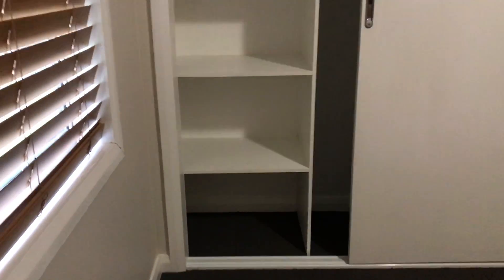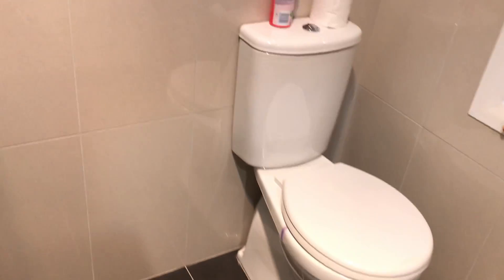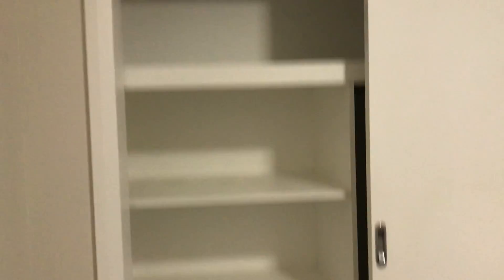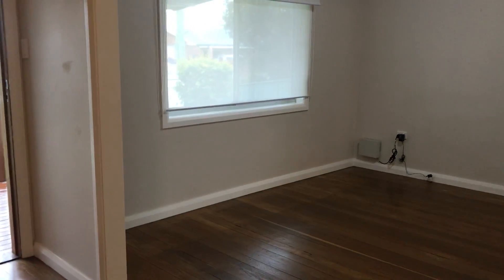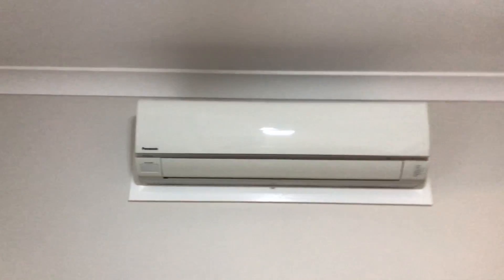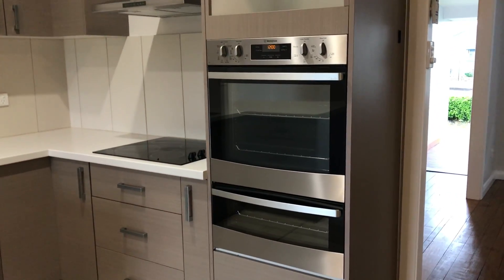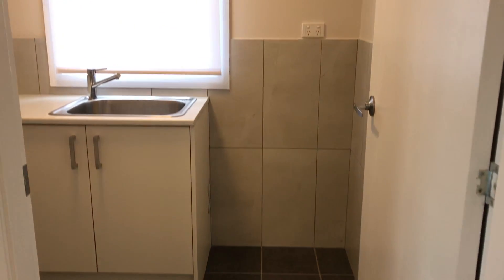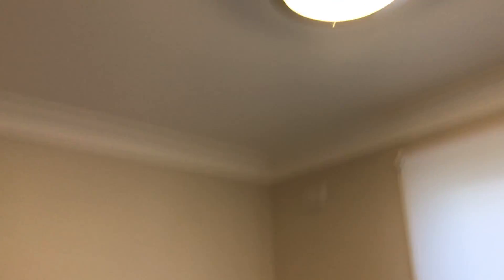Video Walk Through - 44 Murray Road, Wingham